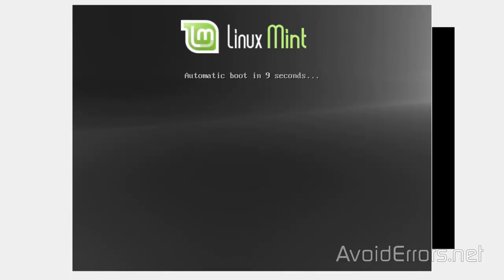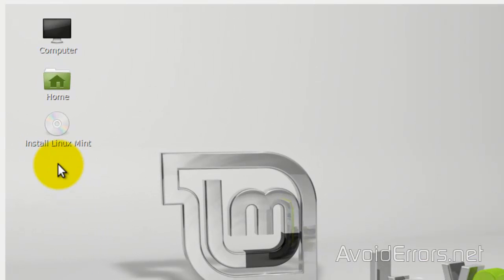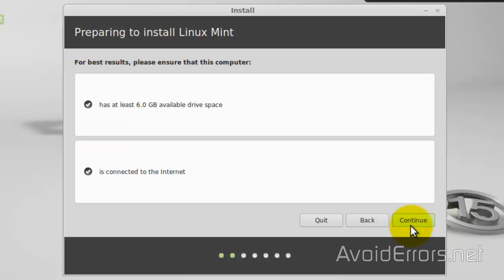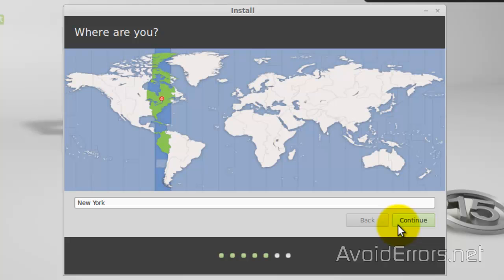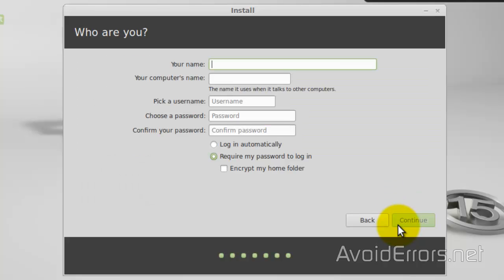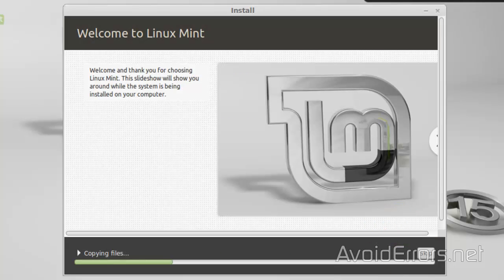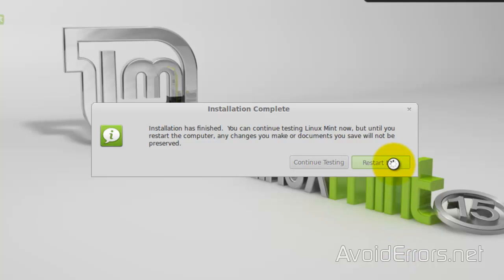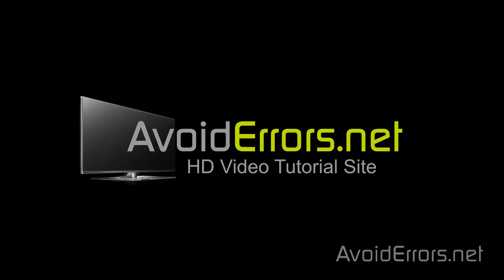How to Get rid of Windows Install Linux Mint 15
This is a step by step video tutorial on how to remove Windows Operating System and install Linux Mint, which is the preferred Linux distro when making the transition from Windows to Linux.